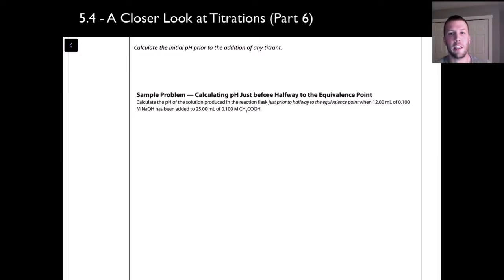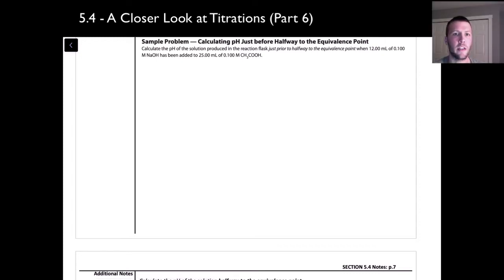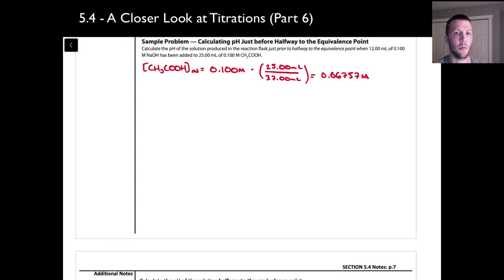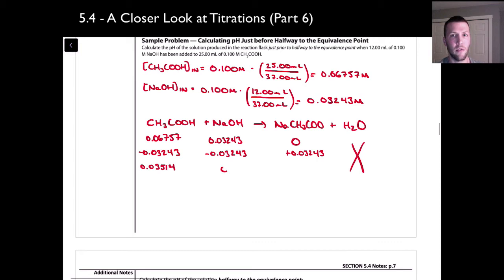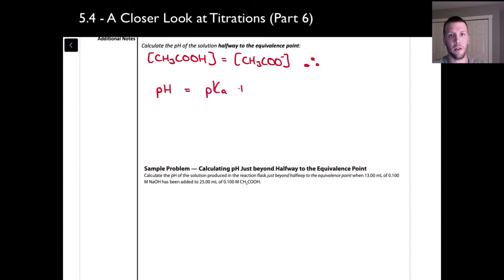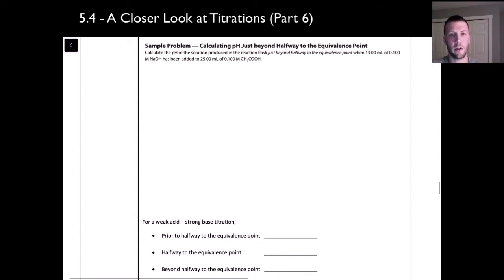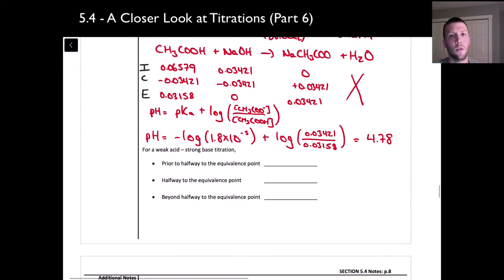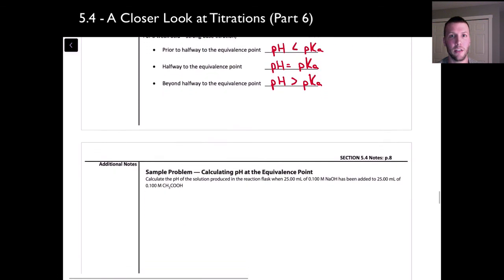5.4 - A Closer Look at Titrations (Part 6)